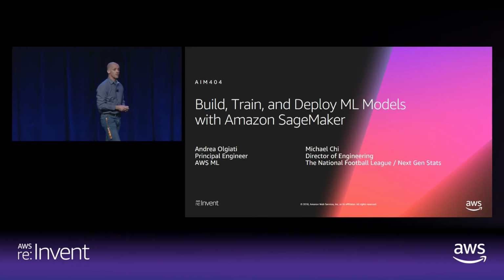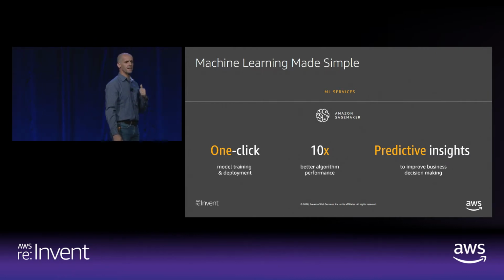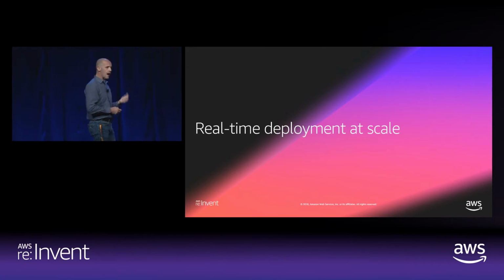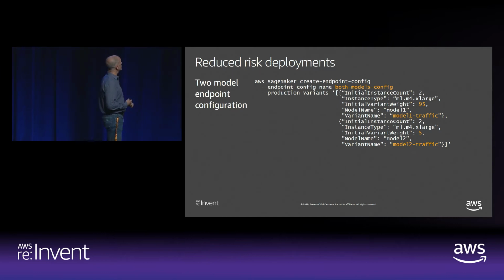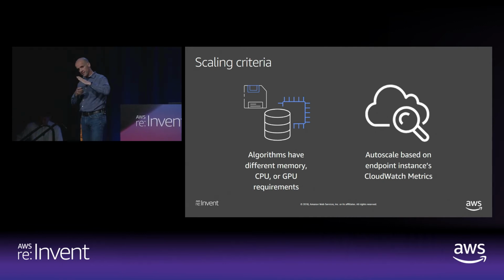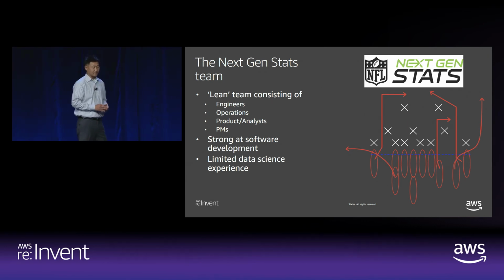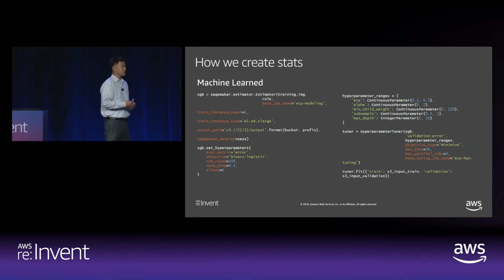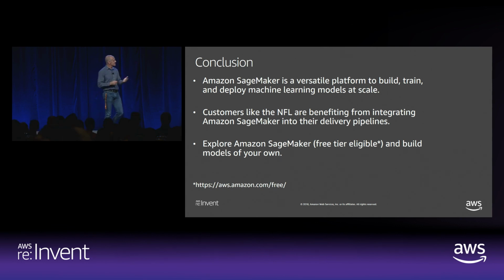AWS re:Invent 2018: Build & Deploy ML Models Quickly & Easily with Amazon SageMaker (AIM404)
Amazon SageMaker is a fully managed platform that enables developers and data scientists to quickly and easily build, train, and deploy machine learning models at any scale. Amazon SageMaker takes away the heavy lifting of machine learning, thus removing the typical barriers associated with machine learning. In this session, we'll dive deep into the technical details of each of the modules of Amazon SageMaker to showcase the capabilities of the platform. We also discuss the practical deployments of Amazon SageMaker through real-world customer examples. Complete Title: AWS re:Invent 2018: [REPEAT 1] Build, Train, & Deploy ML Models Quickly & Easily with Amazon SageMaker, ft. the NFL (AIM404-R1)